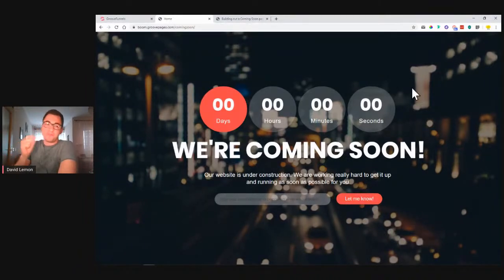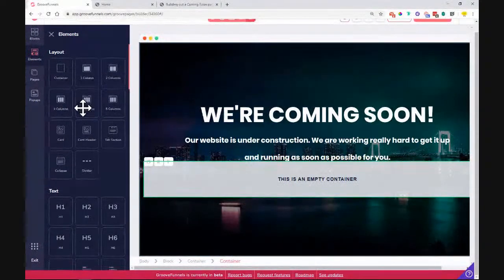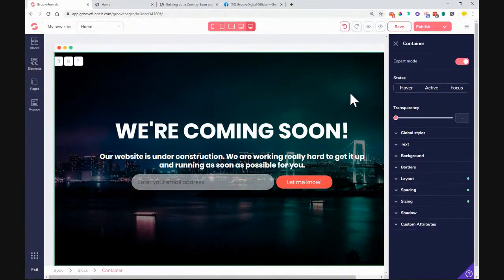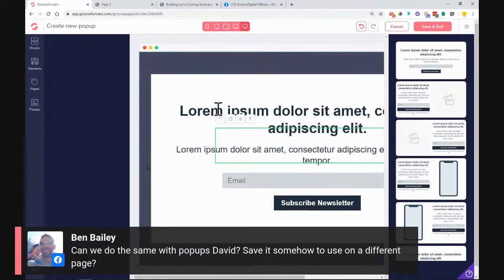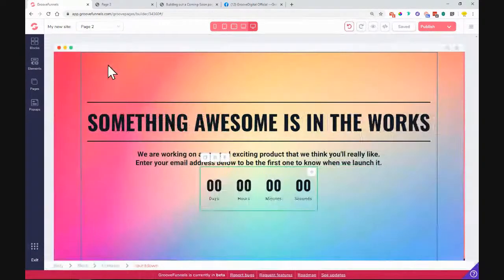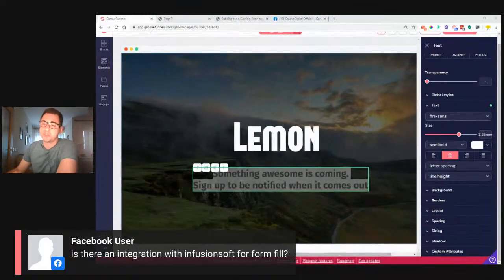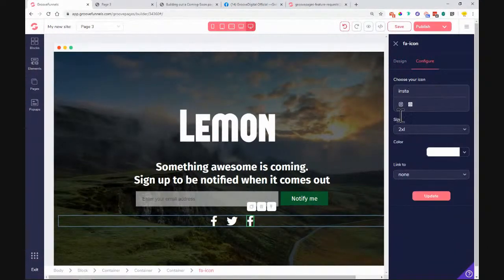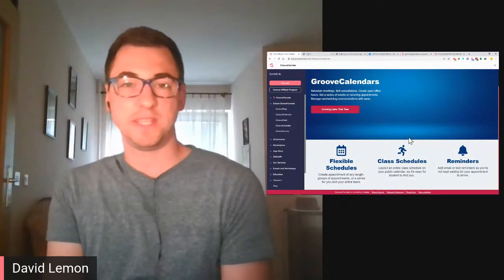How to build out a Coming Soon page in GroovePages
Are you launching your own product or a new website?

You may want to use a coming-soon page to collect interested people and their emails even before the launch.

Timestamps:
0:00 – INTRO
8:19– BUILDING A COMING SOON LANDING PAGE #1
         9:04 – Block and Container Placement
         9:43 – Adding Background Images
         11:02 – Adding Texts and Changing Fonts
13:38 – How to access the image library in order to pre-load images?
         15:50 – Adding a Form Field
19:54 –How many images are there in the free stock file? Are they in categories?
20:45 – Would I build pages within GroovePages only or would they connect with my own website?
22:33 – Are there pre-set pages that I can use as a base for getting started?
         23:35 – Editing Buttons
         26:43 – Adding and Editing the Countdown Timer Element
33:49 – Can I save the entire timer rather than each element?
35:11 – BUILDING A COMING SOON LANDING PAGE #2
35:37 – Can I save pop-ups and use them on a different page build?
53:48 - BUILDING A COMING SOON LANDING PAGE #3
54:24 - Do I remove the domain name from the landing page and connect it to the website once the website is complete and launched?
57:04 – Do the e-mail addresses in the form switch automatically to GrooveMail?
57:13 – Is there an integration with the Infusionsoft for the Form Fill?
1:07:13 – Call for More Questions
1:07:32 – Have you done training on how to create a bridge funnel?
1:10:08 – If I have connected my own domain, how do I create an email address?
1:12:42 – Is there a way to build in a calendar or integrate a calendar?
1:13:56 – Did GroovePages create the MX records when I connected CloudFlare?
1:17:39 – Is an integrated calendar booking option coming? Like Acuity and Calendly?
1:18:48 – OUTRO